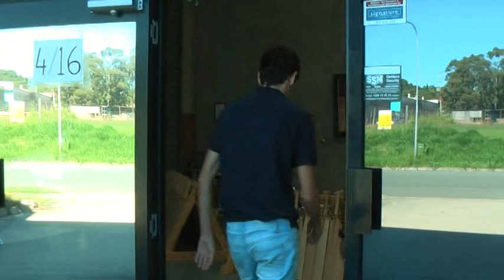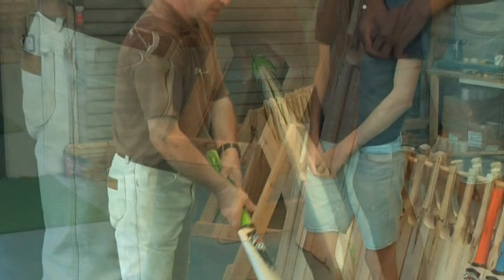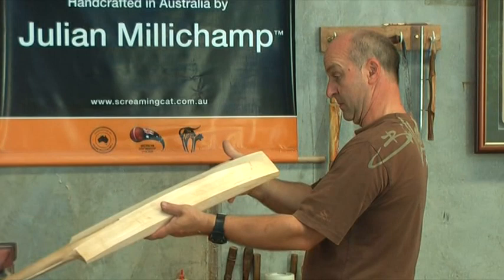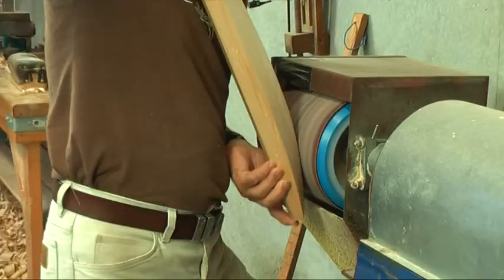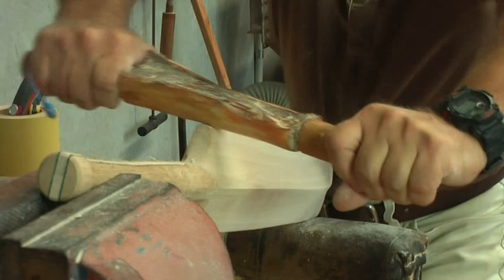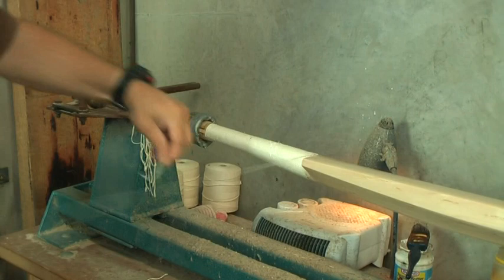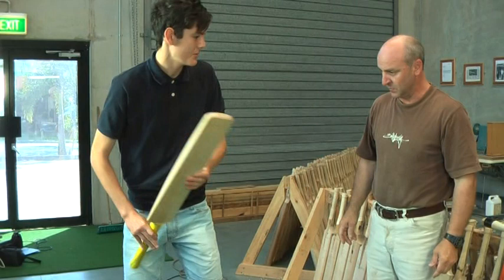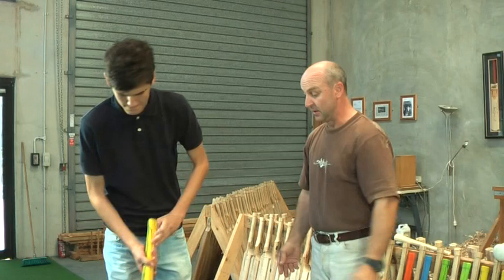Julian Millichamp makes a bat while the customer waits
Julian Millichamp offers the rare opportunity of sharing the bat making process with the customer